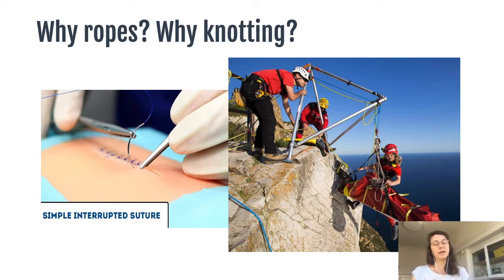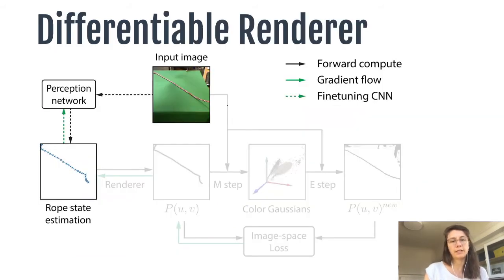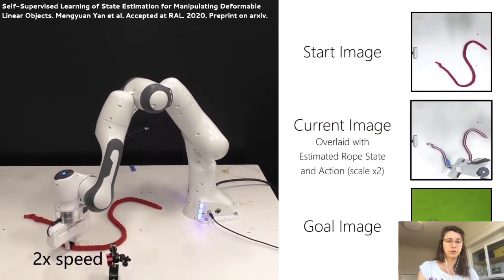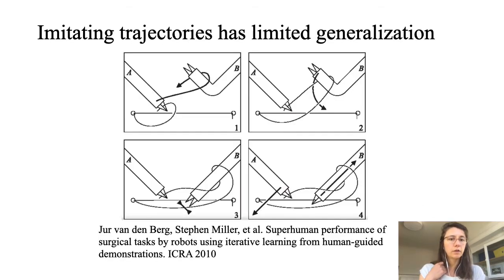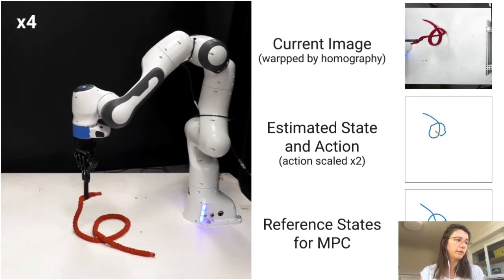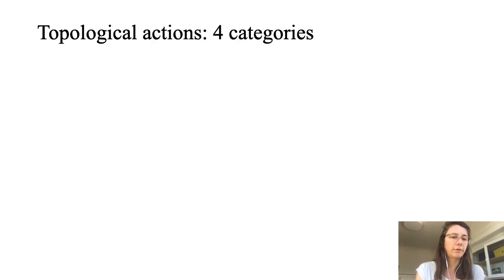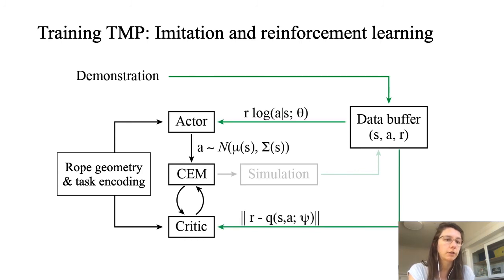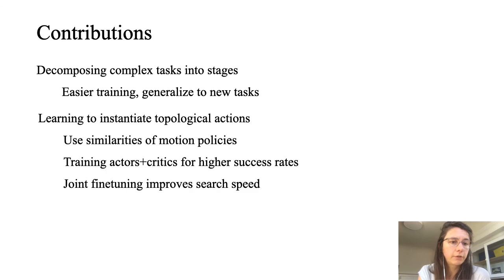Jeannette Bohg: Bridging Topology and Geometry in Deformable Object Manipulation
Prof. Jeannette Bohg
Stanford University

Title: Bridging Topology and Geometry in Deformable Object Manipulation

RSS 2021 Workshop on Geometry and Topology in Robotics: Learning, Optimization, Planning, and Control